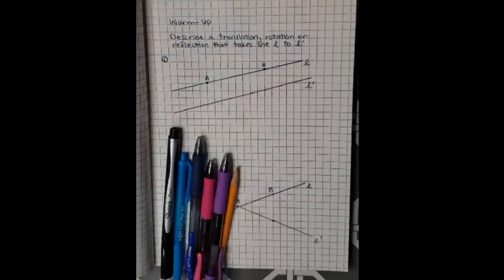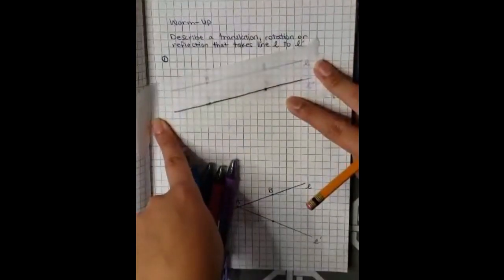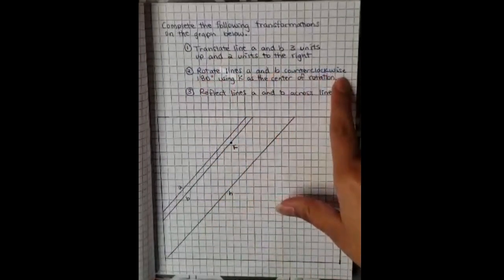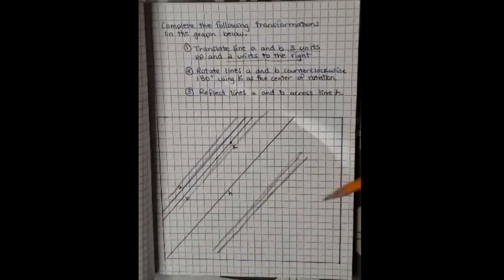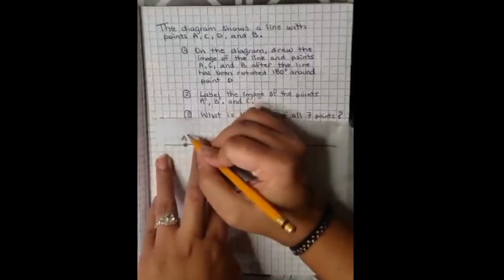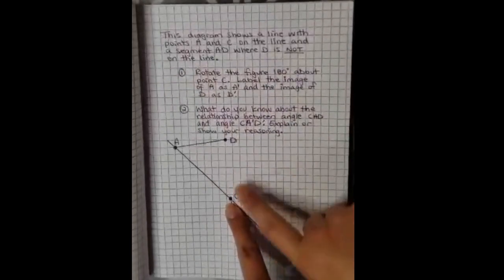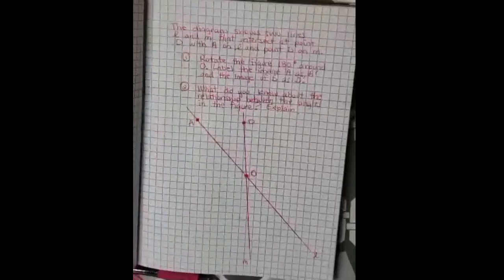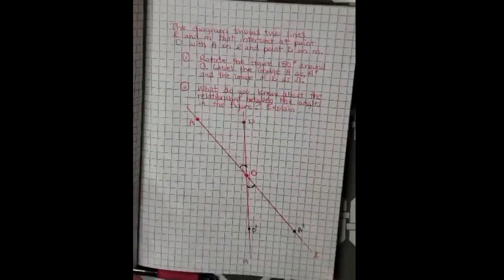8.1.09 IM Lesson 9